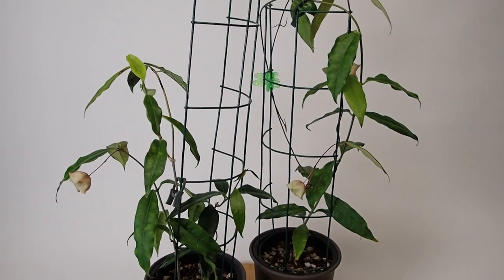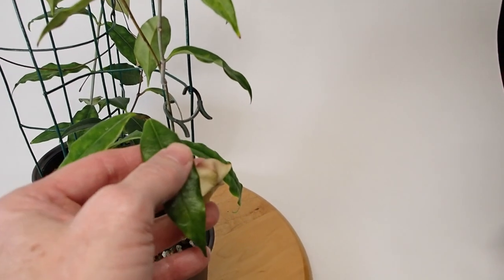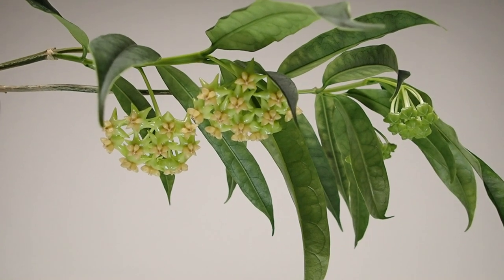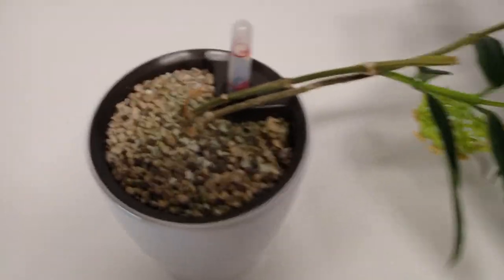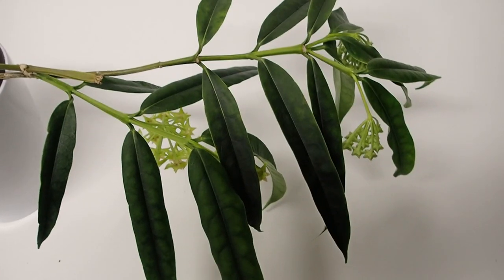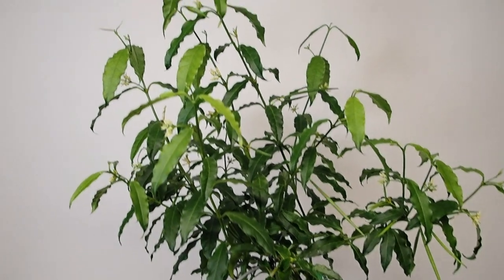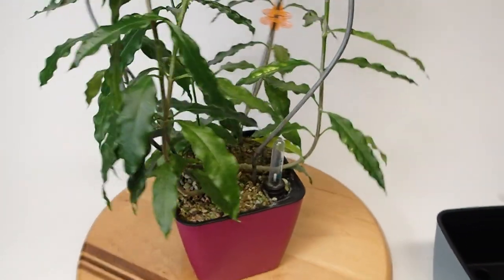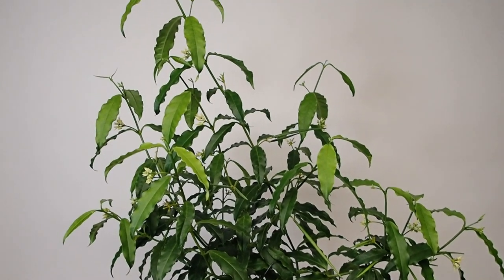Best Hoyas of the Week Volume One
Three Hoyas that look particularly good this cold week of winter.